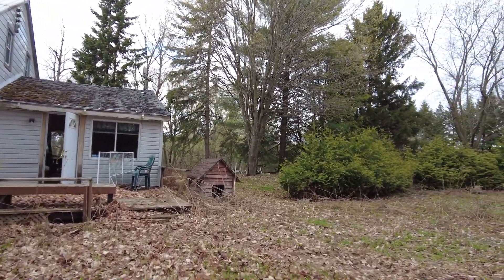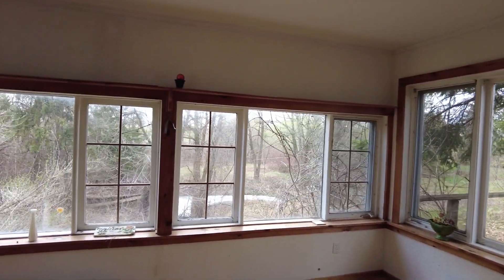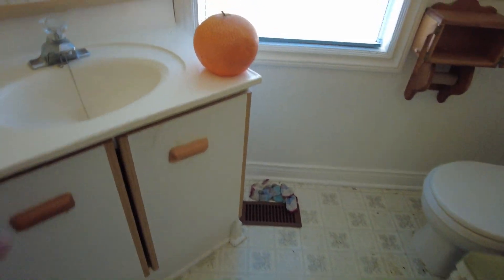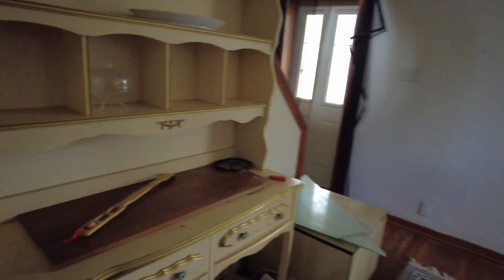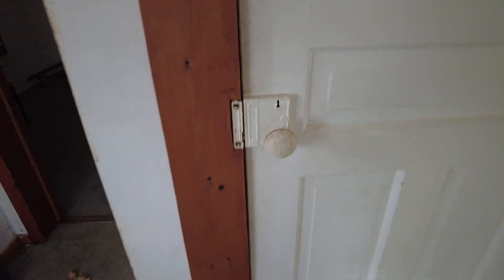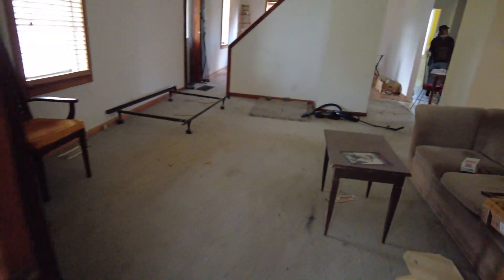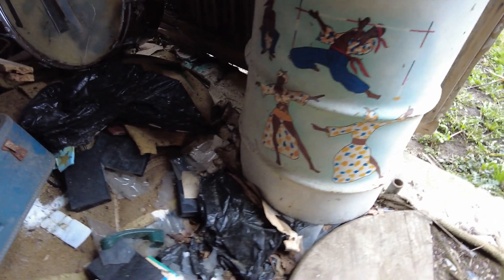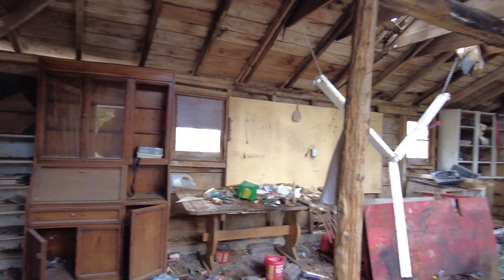Exploring A Musicians Abandoned Time Capsule House (SO MUCH LEFT BEHIND!!)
On this adventure we explore a Musicians Abandoned House

Exploring is The Mission, Not a Competition!